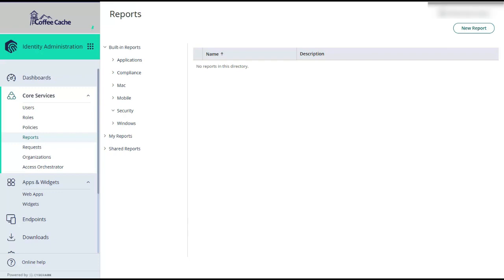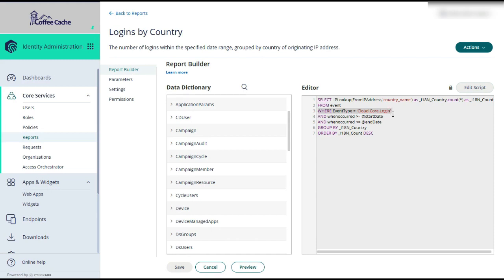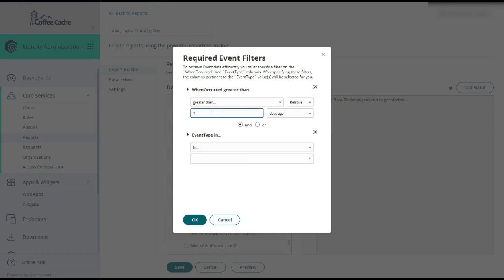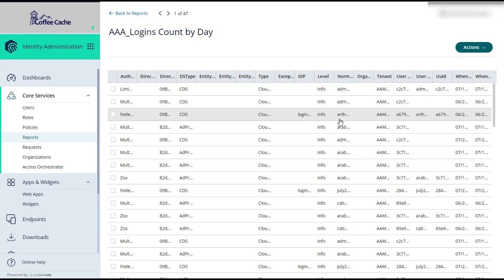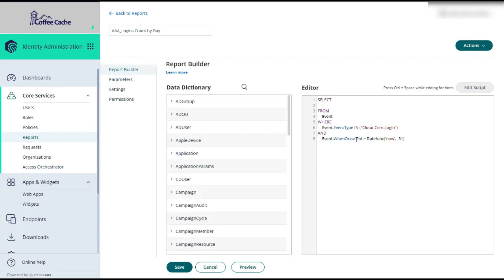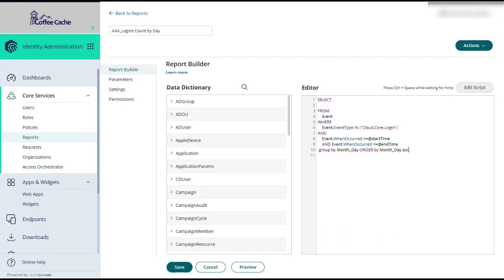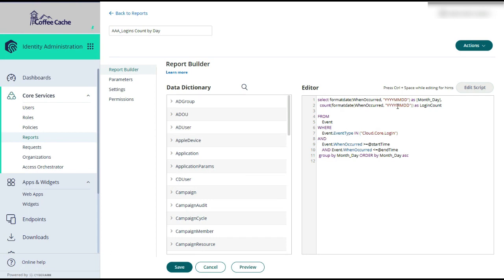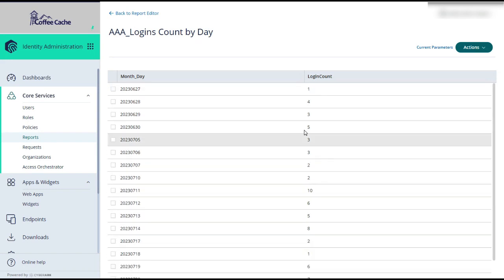How to create custom reports in CyberArk Identity